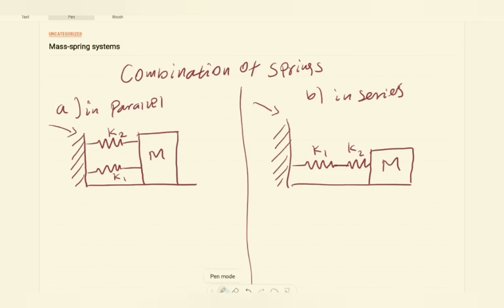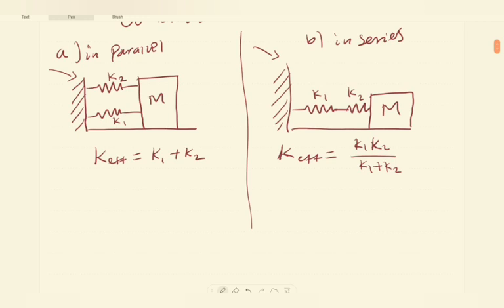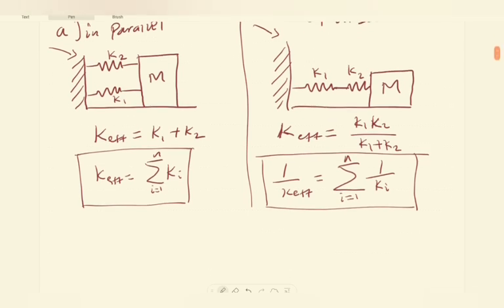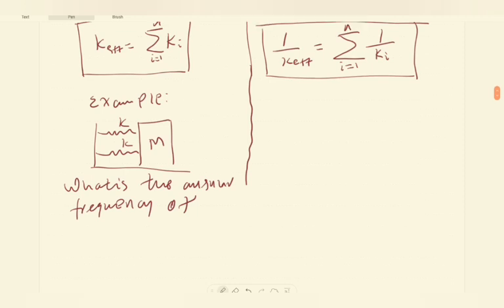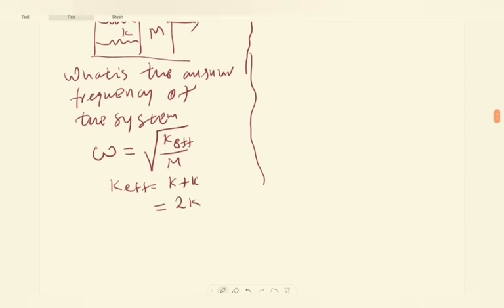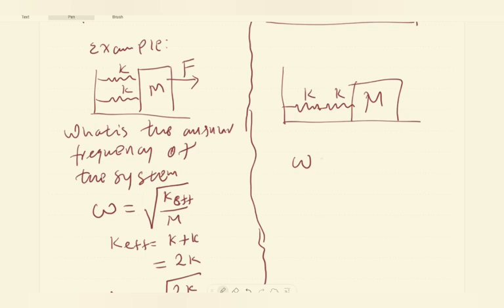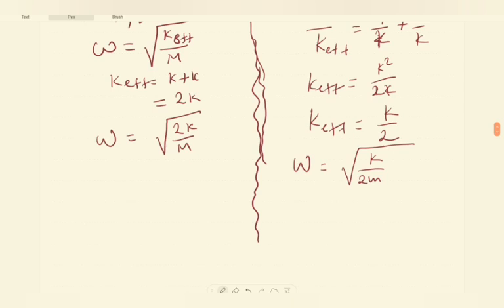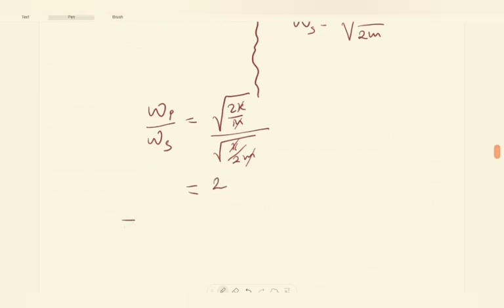Combination of springs.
This video assesses the effective spring constant of multiple springs attached to a single mass in a series and parallel connection. Subsequently, the angular frequency resulting from those connection is also discused.